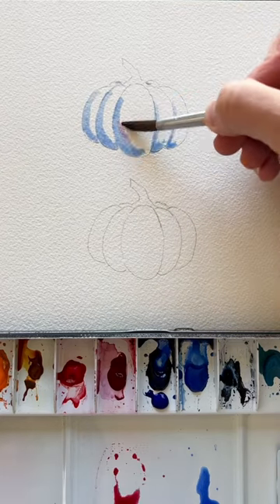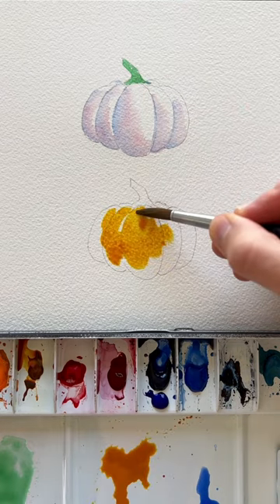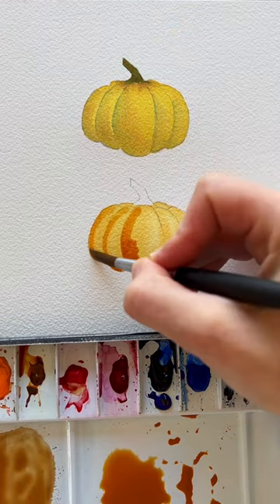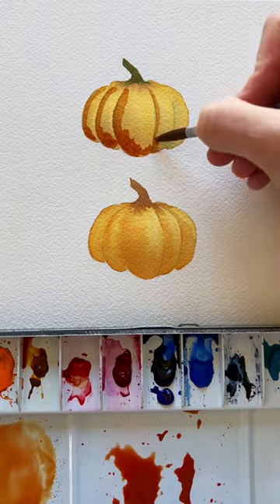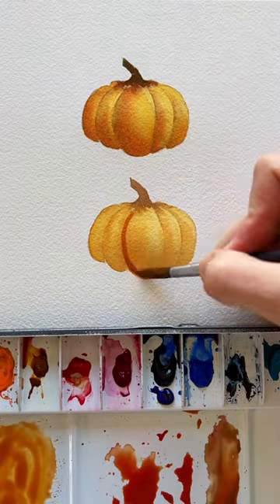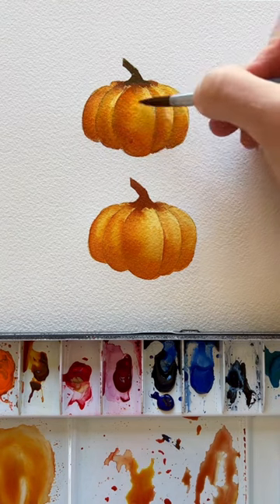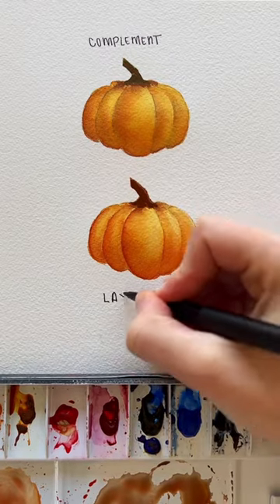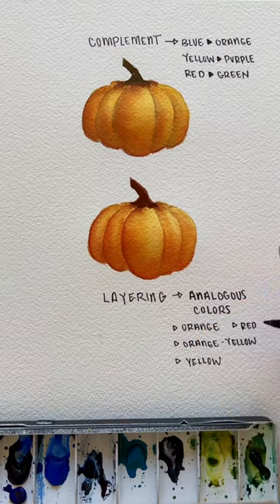Complementary Colors vs Analogous Colors